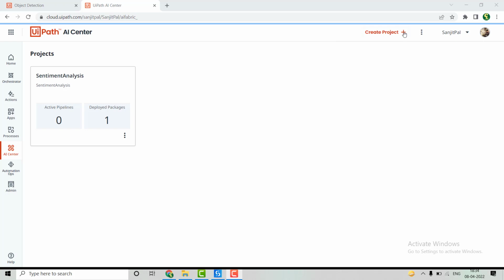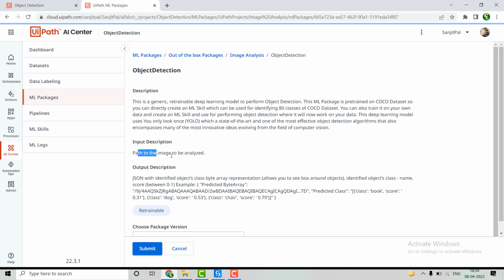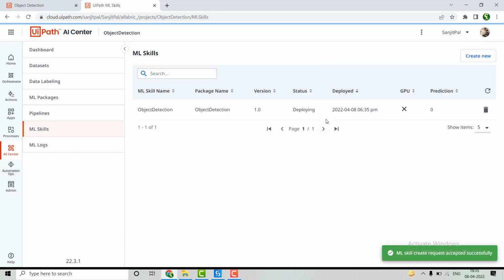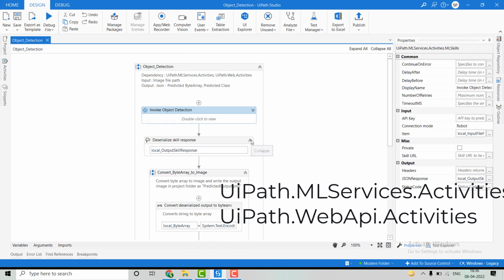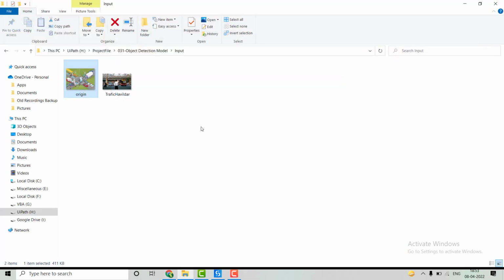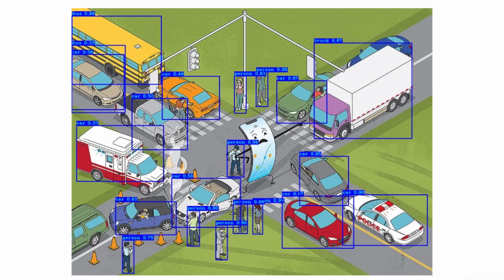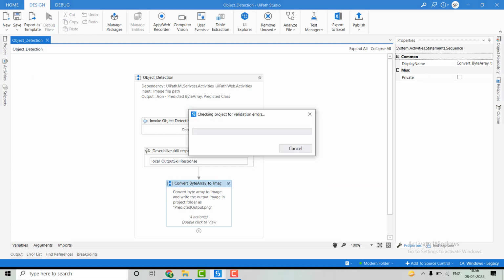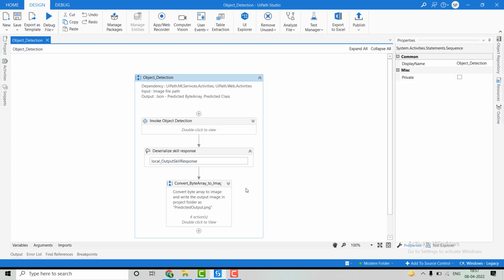UiPath Object Detection ML Model | UiPath AI Center Tutorials | Coderslobby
Object Detection ML Model | UiPath AI Center Tutorials | UiPath Tutorials | Coderslobby
What is object detection model and how we can use it in UiPath?

🕘Timestamps:
00:00 Intro
00:24 How to create project?
00:36 How to create ML Package and ML Skill?
01:55 Implementation in UiPath Studio

►About the object detection model in UiPath?

Hope you found this video useful. This will motivate us to create more good content. Thanks!

🖥️Video Summary 👉
1. What is object detection model?
2. How to use the object detection model in UiPath Studio?